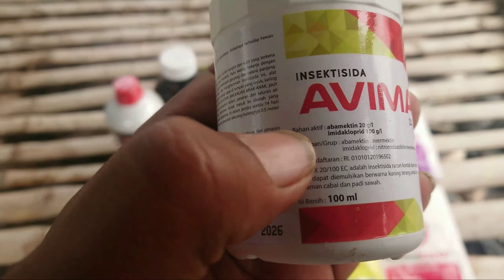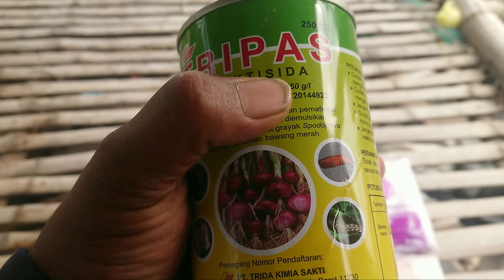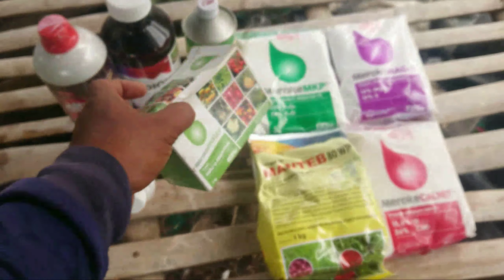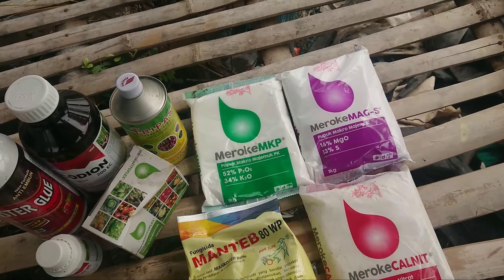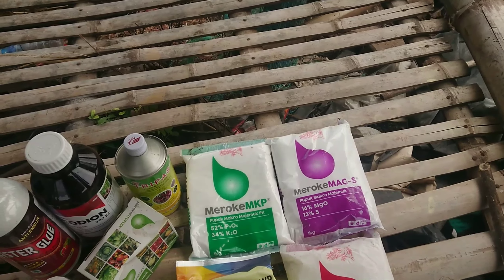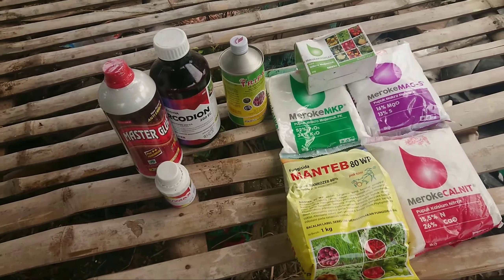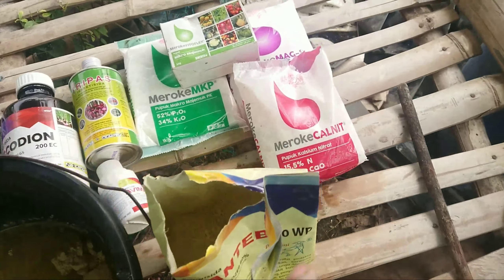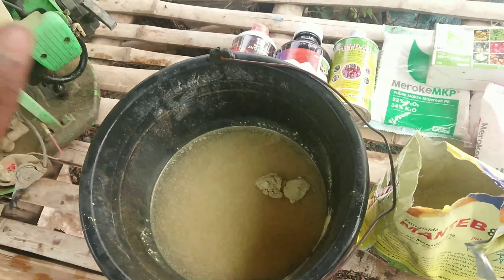insectisida, fungisida, pupuk daun, Amunisi Penyemprotan Bawang Merah TSS Asal Biji Lokasi2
Selamat Datang di Channel KONCO TANI

CHANEL INI MEMBAHAS TENTANG PERTANIAN MELIPUTI TANAMAN HORTIKULTURA TANAMAN PANGAN DAN PERKEBUNAN
PROSES OLAH LAHAN YANG BENAR PEMILIHAN BENIH YANG BERKUALITAS CARA APLIKASI PUPUK YANG BENAR CARA APLIKASI PESTISIDA PROSES PEMBUATAN PESTISIDA CARA PANEN YANG BENAR TUTORIAL PEMBUATAN BOSTER BUAH CARA PENYIMPANAN BENIH YANG BENAR CARA INSTALASI IRIGASI SPRINKLER YANG BENAR DUKUNG CHANEL KONCO TANI DENGAN CARA LIKE KOMEN AND SUBSCRIBE
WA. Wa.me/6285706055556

TERIMAKASIH... Mening 👍🏾

berbagi,
ponsel,
kamera ponsel,
video gratis,
pertanian,
indonesia,
pupuk npk,
pupuk npk mutiara,
npk mutiara,
pupuk npk 16 16 16,
cara menggunakan pupuk npk,
npk mutiara 16-16-16,
pupuk npk mutiara 16-16-16,
pupuk,
pupuk phonska,
pupuk npk phonska,
fungsi pupuk phonska,
manfaat pupuk phonska,
cara pakai pupuk npk,
cara pakai pupuk npk mutiara 16-16-16,
npk mutiara grower,
pupuk npk mutiara grower,
dosis pupuk npk mutiara grower,
npk pak tani,
pupuk npk pak tani,
npk,
npk fertilizer,
pupuk npk meroke,
meroke npk,
konco tani,
koncotani,
konco tani channel,